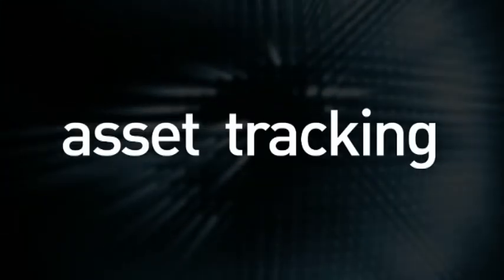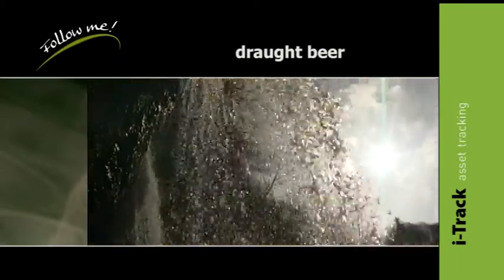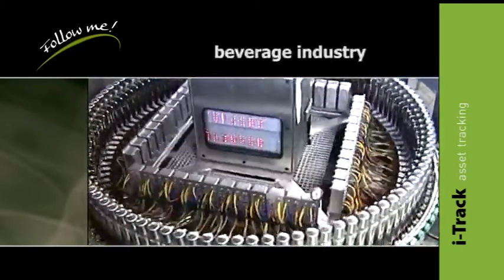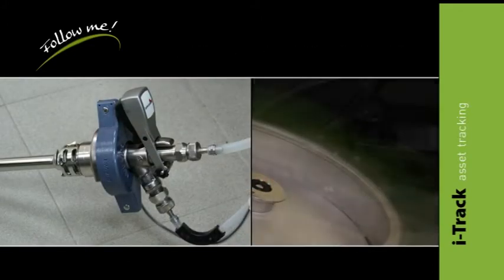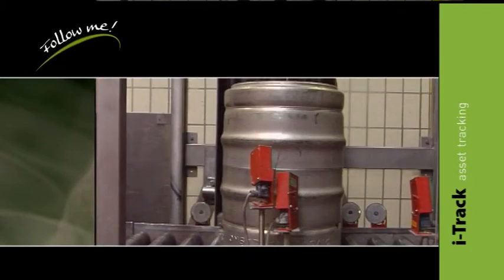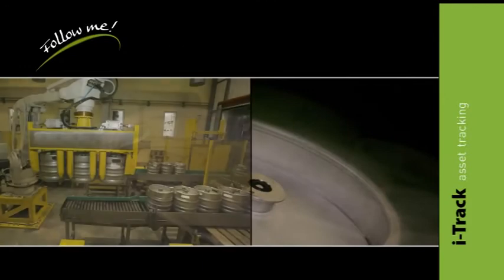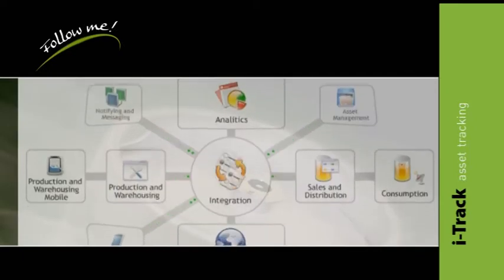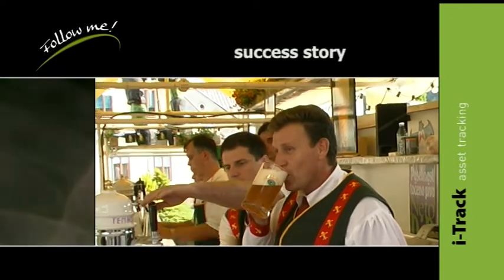i-Track system presentation on Brau Beviale 2008 fair in Nuremberg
i-Track comprises three basic parts:

- Modular software solution
- Tracking terminals
- RFID tags

The i-Track solution enables you to monitor the entire process effectively and efficiently, from production, maintenance, and sales, to distribution and draft beer consumption. With RFID tags data about the assets' movement are stored in a central i-Track data warehouse. Their true value even improves when using i-Track application software integrated into the existing ERP system.

Proven implementation methodologies provide control over deployment in order to reduce risks and ensure reliable results. The best practices integrated into i-Track anticipate your business needs, reduce costs, and give you fast ROI (return on investment).

Tracking beverage dispensing and cooling equipment, as well as the life cycle of beer kegs and casks has always been essential. By using i-Track it becomes full scale and highly efficient.

Modern breweries have tens or hundreds of thousands of beer kegs, casks, and bottle crates in circulation; managing such large investment flows successfully keeps customers satisfied and allows you to have a cutting-edge advantage over your competition. From now on beer kegs, casks, and bottle crates can be traced more precisely and transparently than ever before.

i-Track improves draft beer quality, error frequency drops to a minimum, and stocks of beer kegs are optimized. i-Track can be integrated into every modern business environment and production facility.